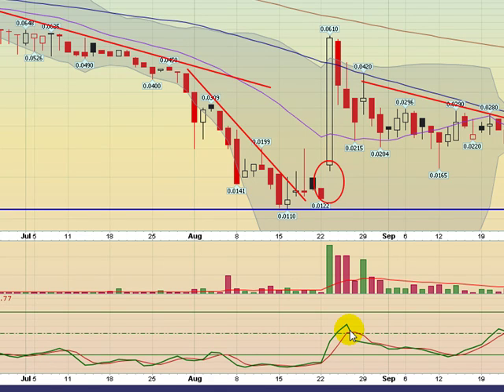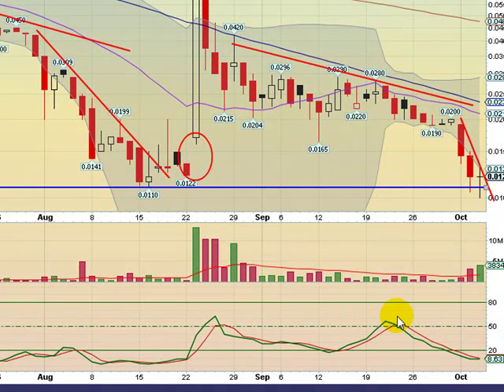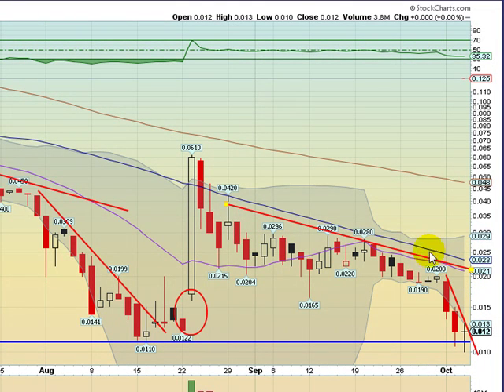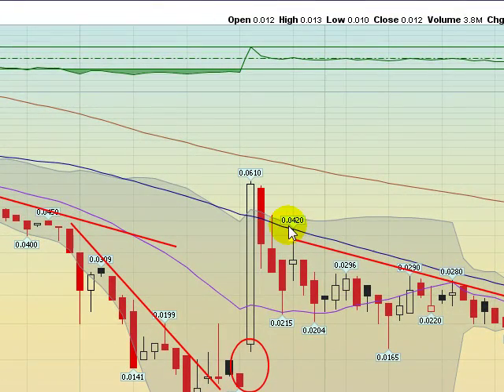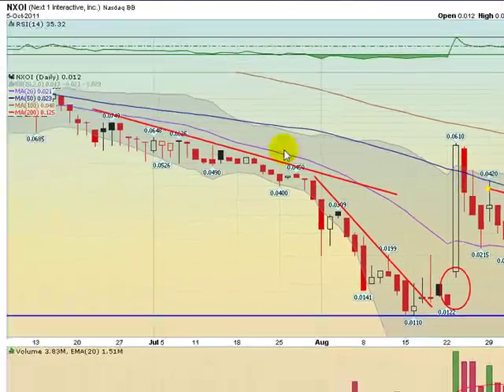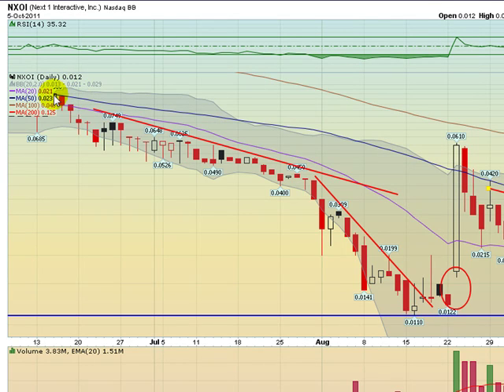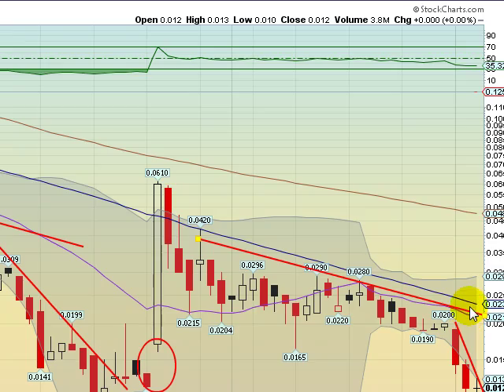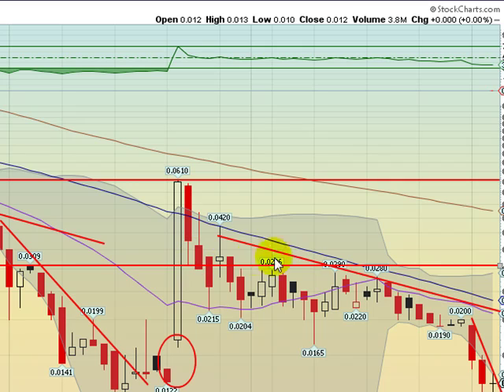NXOI BREAKOUT CHART ABOUT TO RUN!